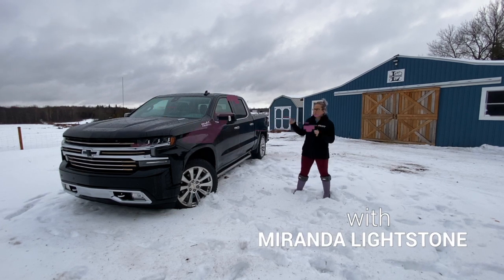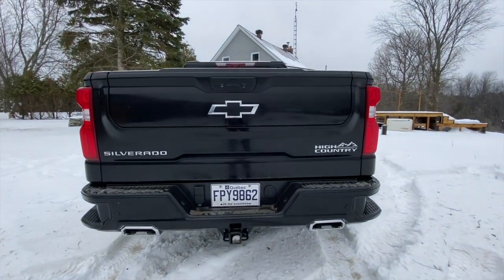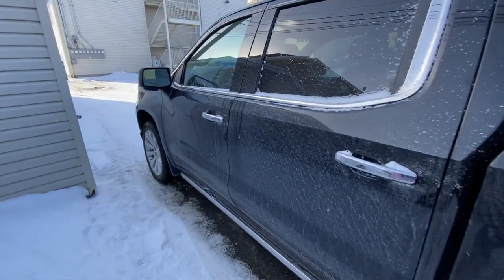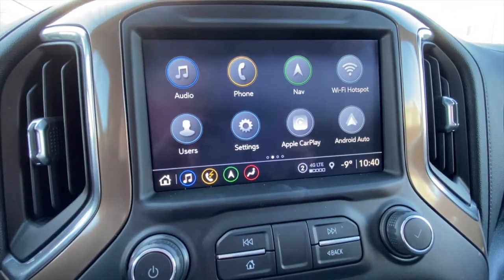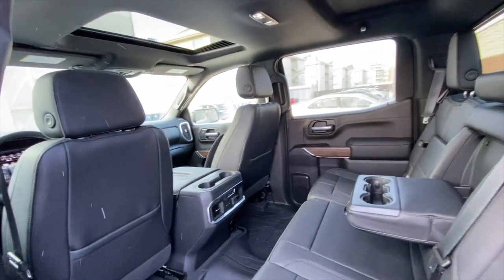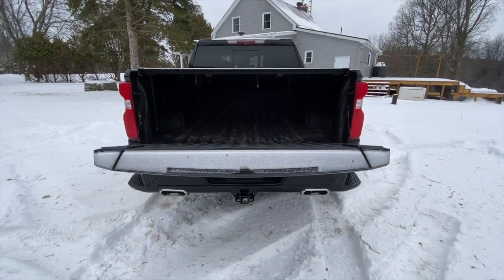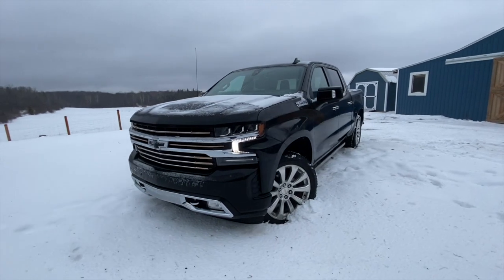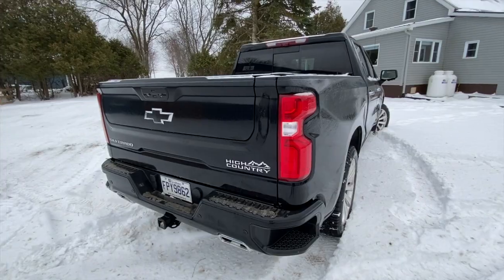[TEST DRIVE] 2021 Chevrolet Silverado High Country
Miranda gets behind the wheel of one of the staples of the pickup world: The Chevrolet Silverado 1500. On top of that, it was the Duramax diesel version, which makes it an even more viable pickup when it comes to performance and functionality.